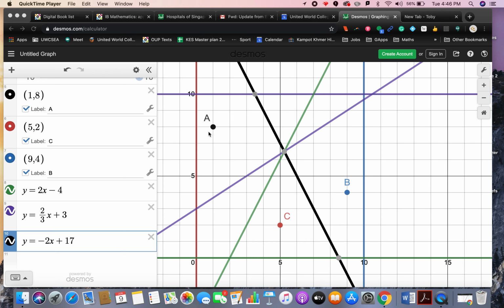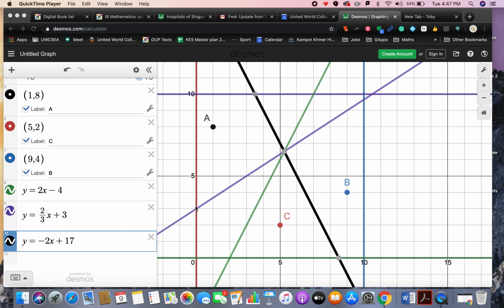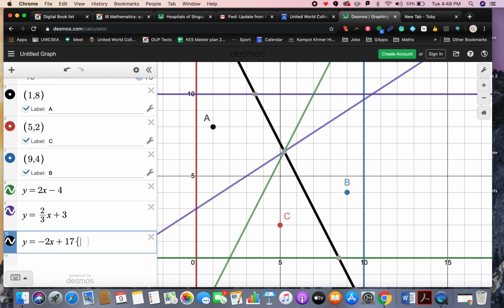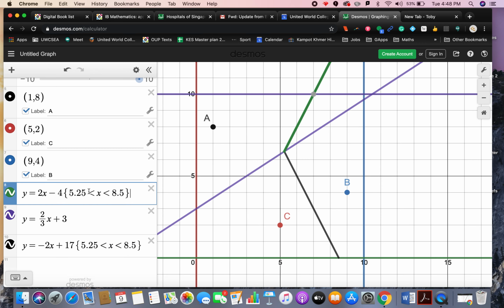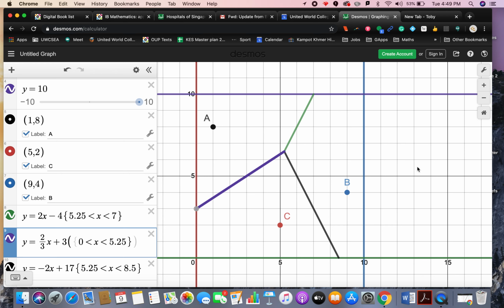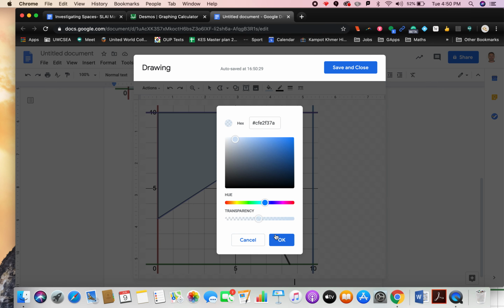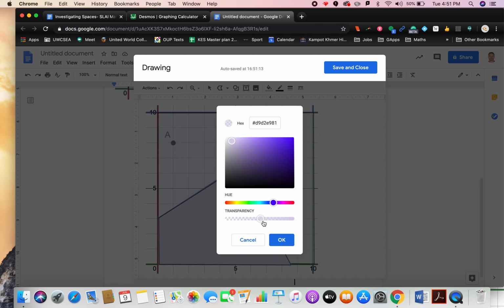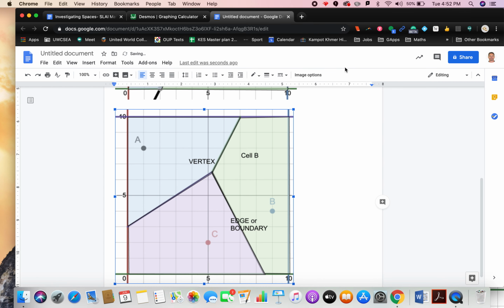3.6- Voronoi Advanced for IB applications and interpretation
Using Desmos with domain restrictions along with google doc to create super-sexy Voronoi  diagrams.